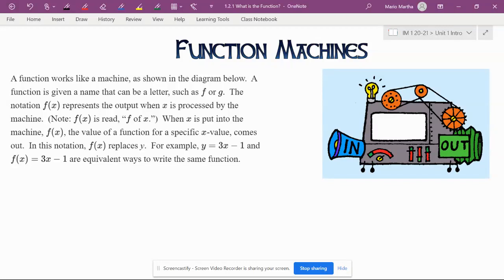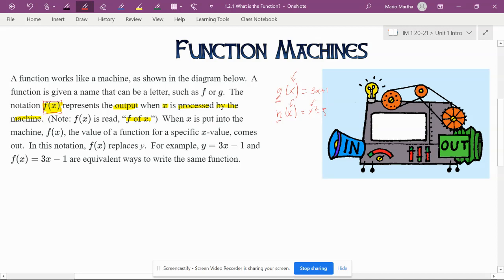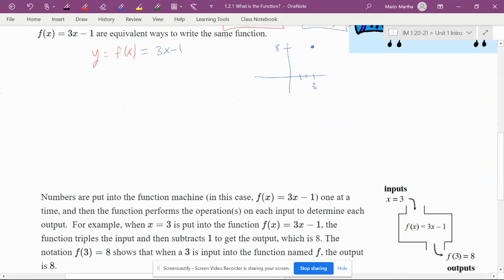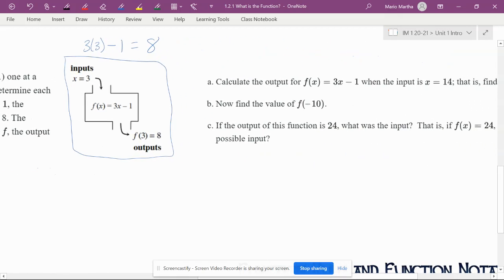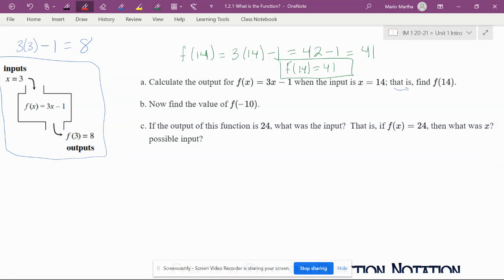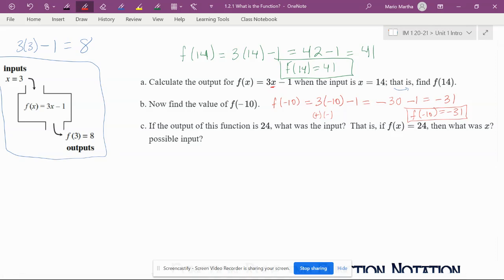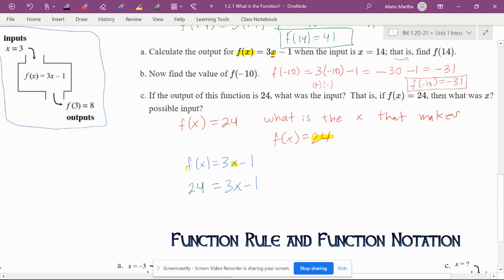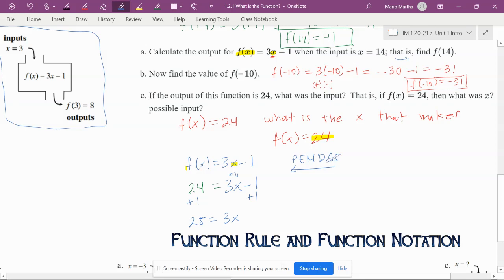1.2.1 Part 2